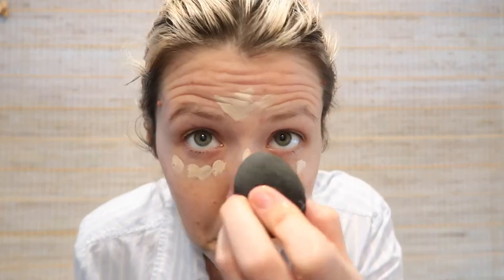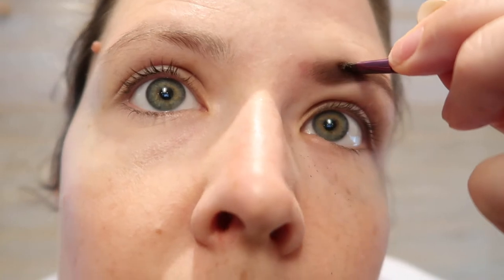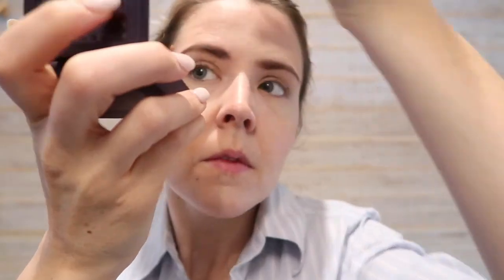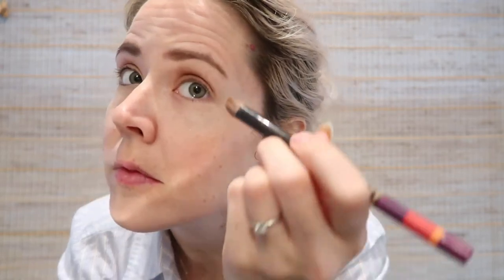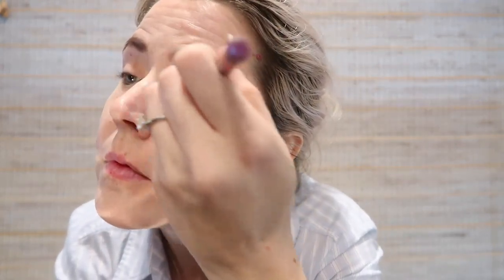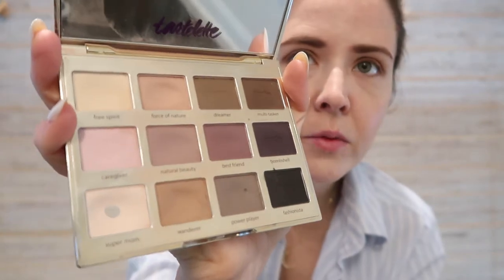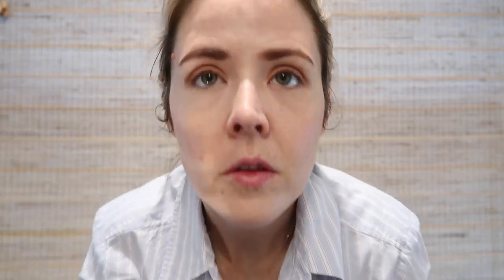GET READY WITH ME .: 5 MINUTE MAKEUP ROUTINE :.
Hi guys!  I wanted to show you my simple, everyday makeup routine.  It's super basic and stripped down to the go-to essentials.  Not perfect, but perfect for a mom on the go.  We were on spring break during this one so the salt was in the air and the vibe was laid back and relaxing.  I tried to reflect that with this one!  Hope you guys enjoy :)  Let me know what basic makeup essentials you go to for your own everyday looks!